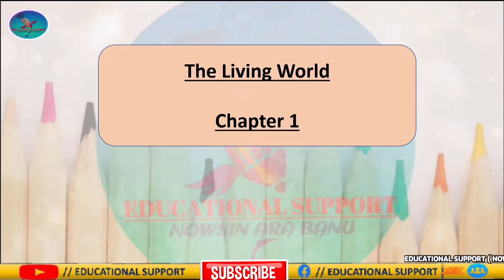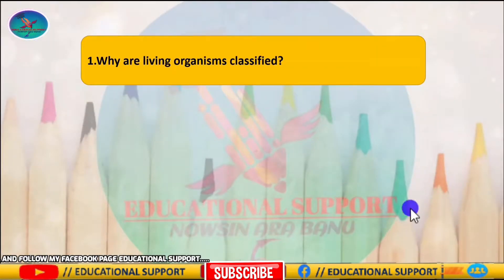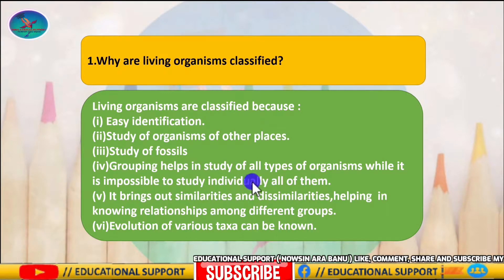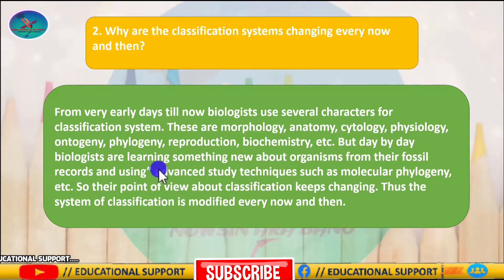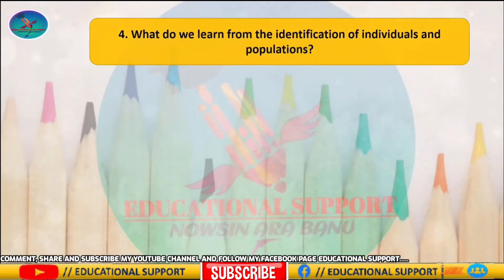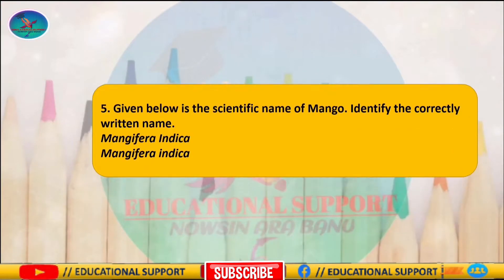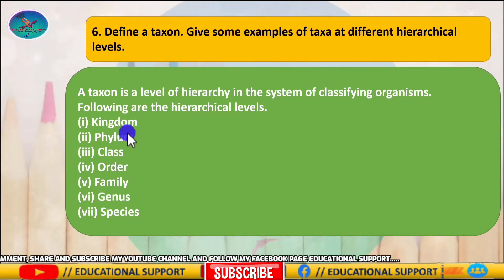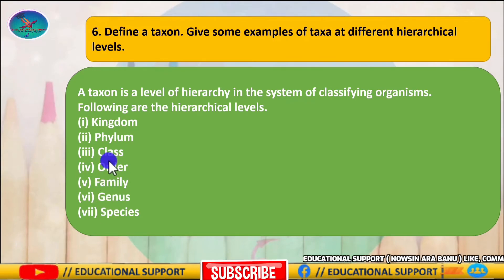The Living World || Class 11||Chapter 1|| NCERT Exercise Solution || part-1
Hellow students, I am Nowsin Are Banu and you are watching my youtube channel EDUCATIONAL SUPPORT where I was sharing The Living World || Class 11||Chapter 1|| NCERT Exercise Solution || part-1 and this topic will really help you to crack your board exam.

Practising this solution paper during the revision time because this  will help you in having the upper hand when it comes to class 10 board examination.